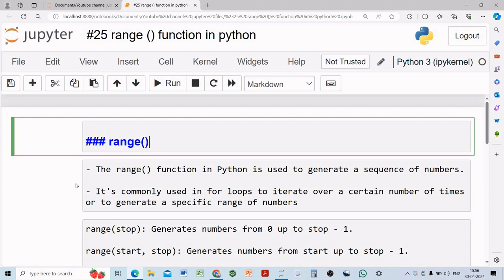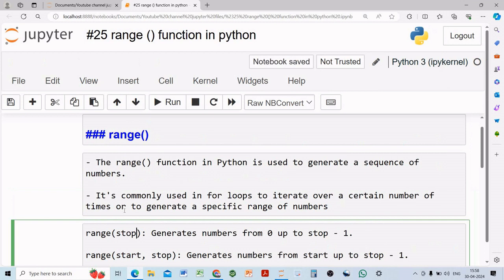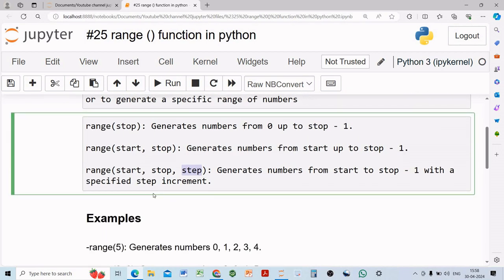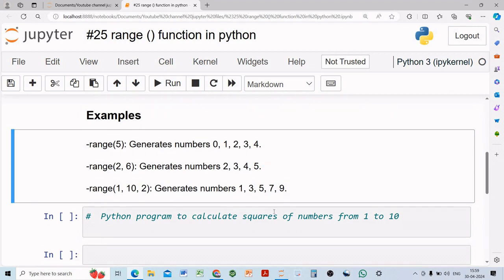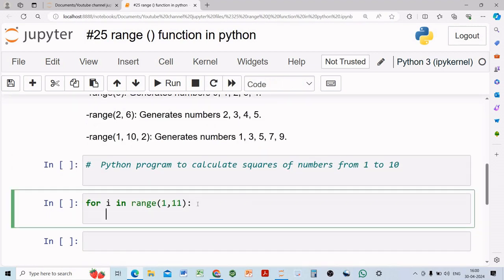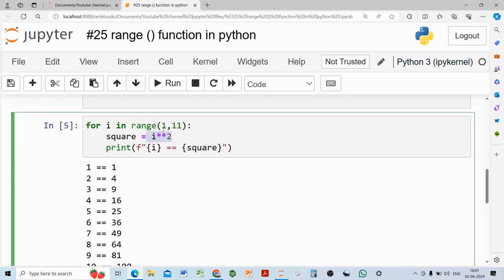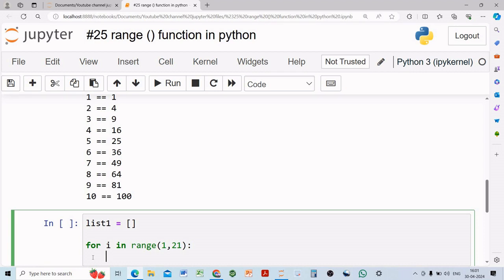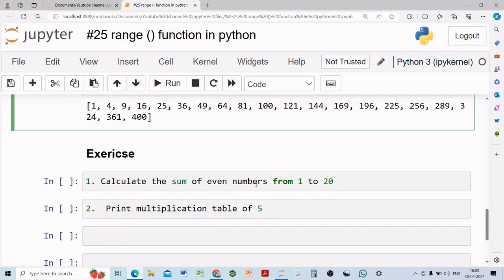Range function in python #25| Python Basic to Advance course|CreativeDS|ML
Python is one of the most demanded programming languages in the job market. Surprisingly, it is equally easy to learn and master  Python. This python tutorial for absolute beginners in Hindi and English series will focus on teaching you python concepts from the ground up.

in this video i have explained about python range() function .
Do watch whole video to get ...
i. what is range function .
2.how we can use range function with for loop .
3. How to get the square of first 10 numbers .
4 practice eaxamples

Loops in Python
rangeFuctionInPython